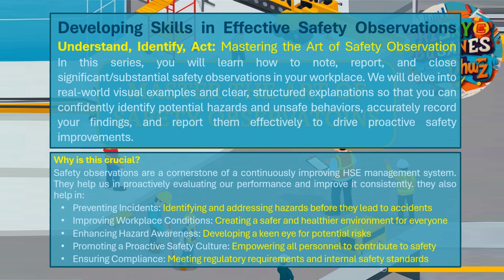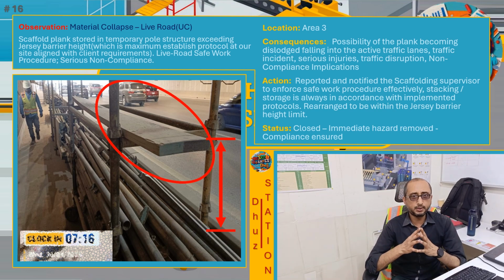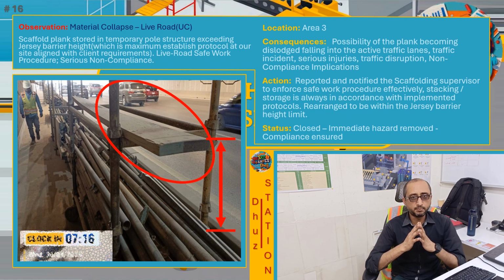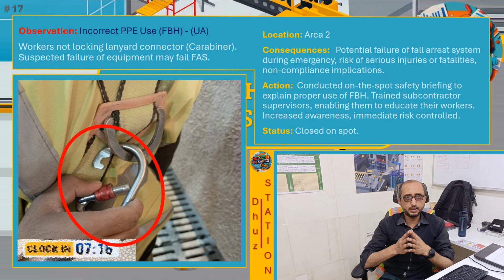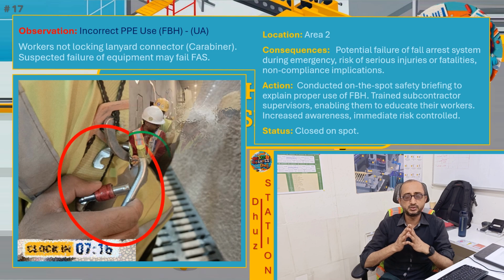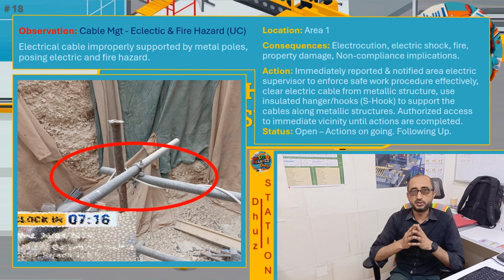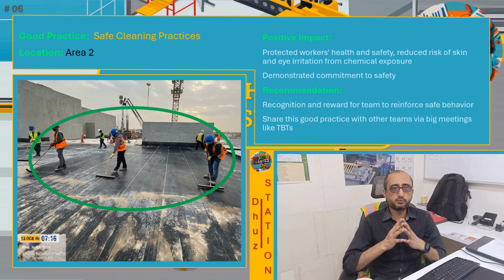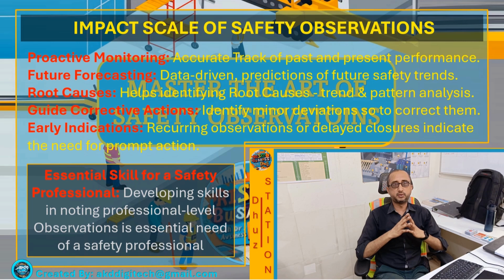Video 6 - English - Master the Art of Safety Observation